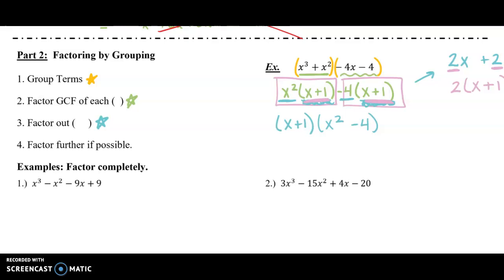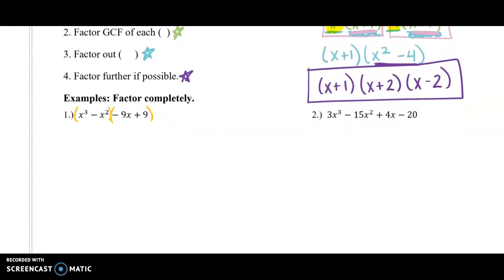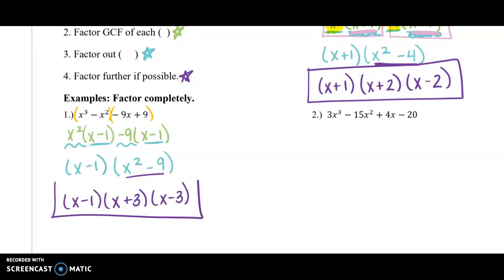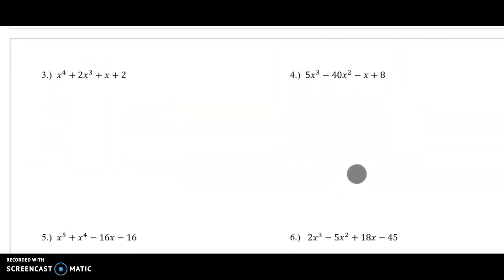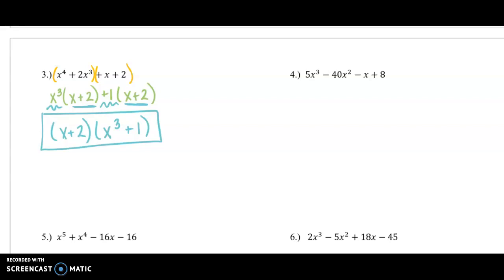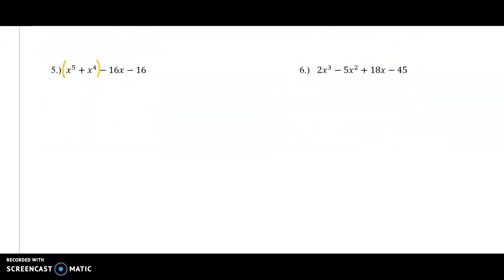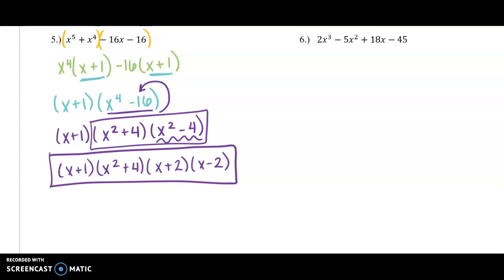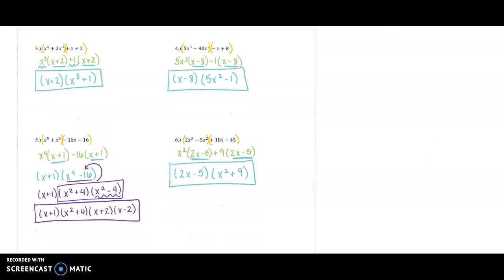DL DOTS and Grouping Week 2 Part 2